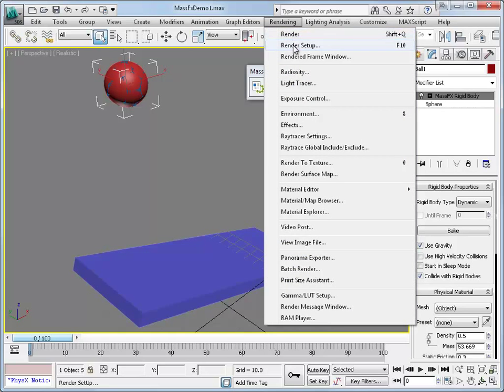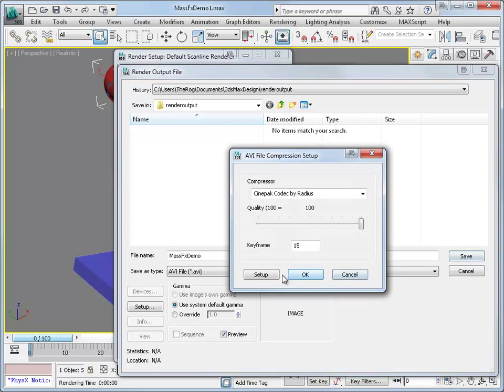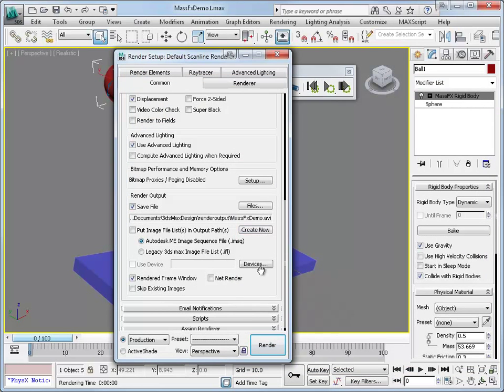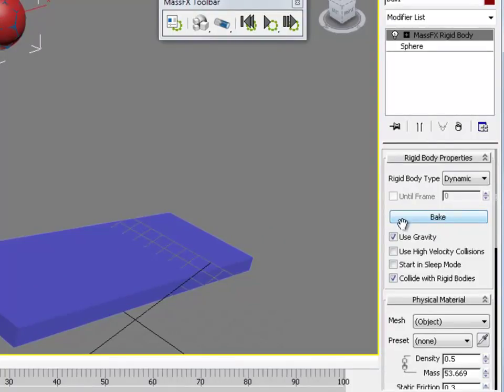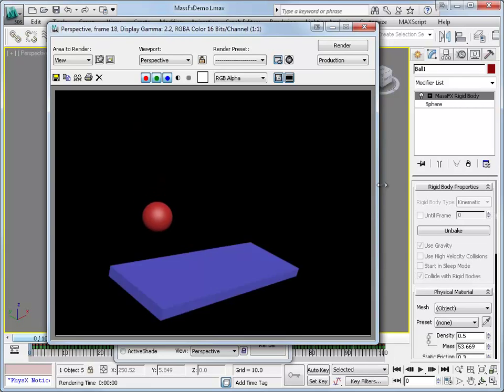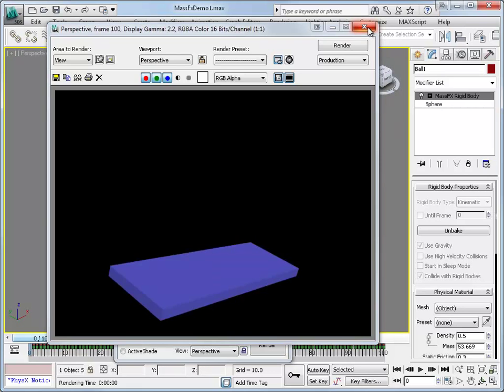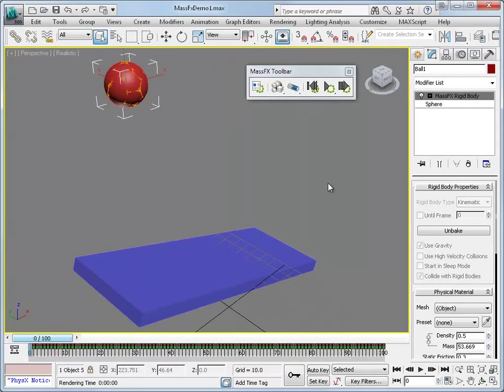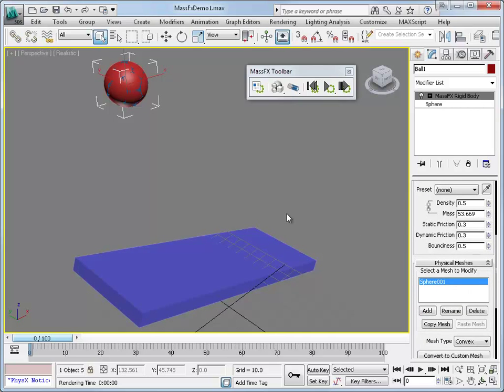Introduction to the 3D StudioMax MassFX Simulator - Part 3